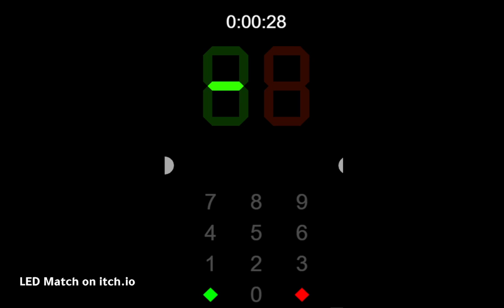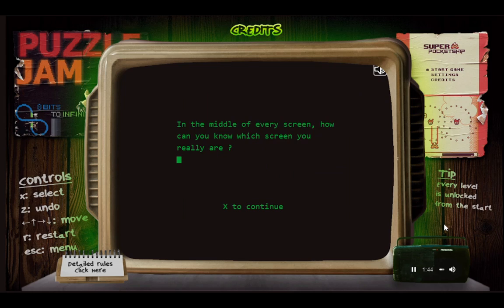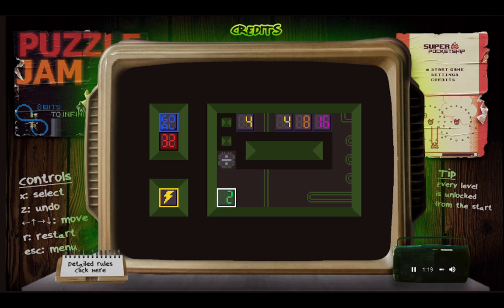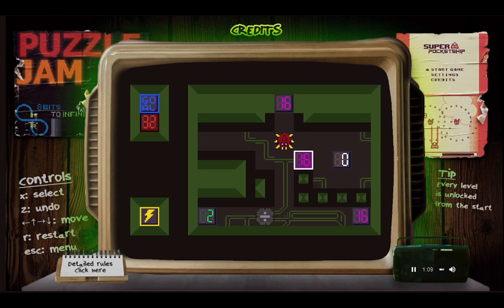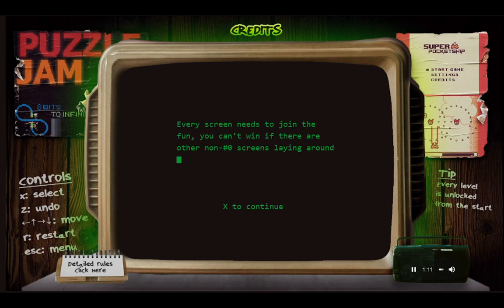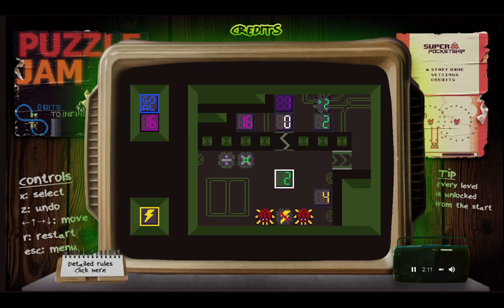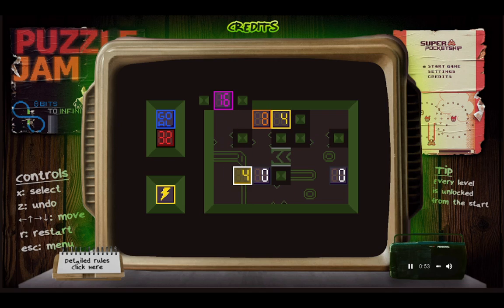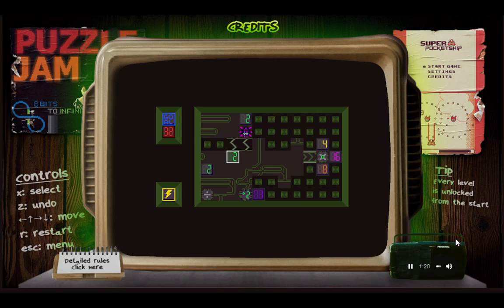Games with Segmented Displays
This video features 3 games about segmented displays, but mostly focuses on one of them.

This is a game playthrough video, sorry to disappoint if you're looking for a documentary style video. I wish I had editors and could make enough per video to make documentary/essay style videos lol (I have plans for an actual matrix-display analysis video closer to the one you were expecting, but I don't know if I will make it happen).

0:00 LED Puzzle, D, etc.
1:41 Level 1
1:54 Level 2
2:48 Level 3 - Unmergeable Ones and Dividers
3:23 Level 4 - The WHITE BORDER is you and must reach the goal
4:19 Level 5 - One-Way Belts
5:36 Level 6 - Angry Bugs
7:25 Level 7 - Every screen must merge into the white bordered screen (or be destroyed)
9:00 Level 8 - Belt Reprisal
9:51 Level 9 - Server Room
11:05 Level 10
11:50 Level 11 - Tricky Doubler Puzzle
13:30 Level 12 - All-Seeing Dark Bugs
14:52 Challenge 1 - Holding Down Buttons
18:44 Challenge 2 - Synchronization
22:53 Challenge 3 - Dark Bug Machine
25:41 Final Level - Many Rooms

Also the last game isn't reliant on segmented-displays for its mechanics, but uh, you should ignore this fact lmao